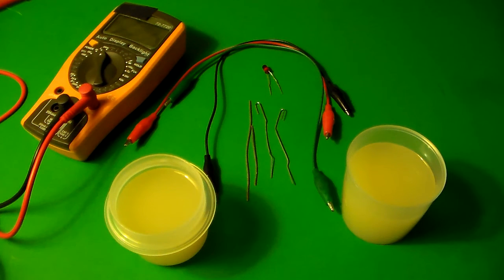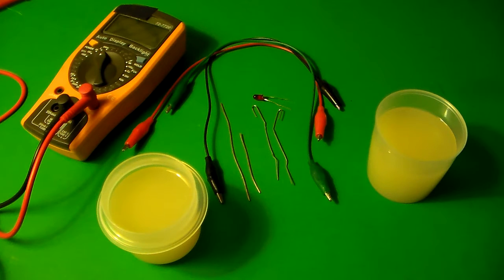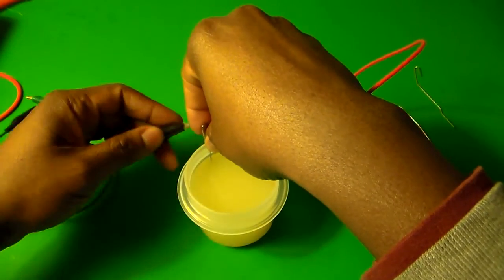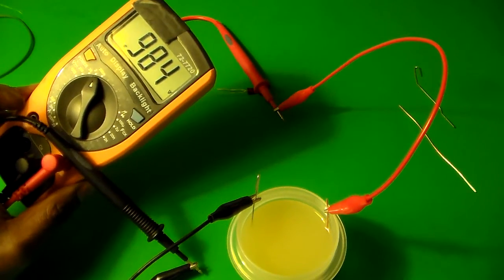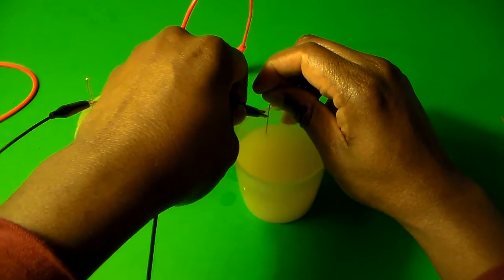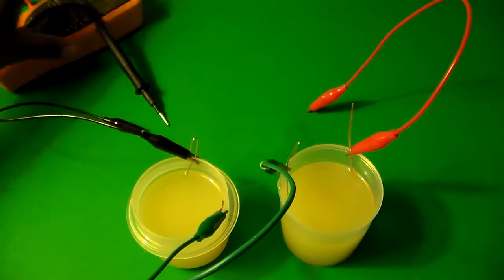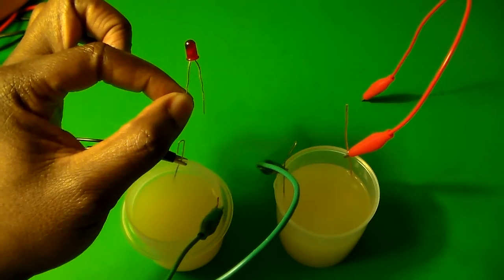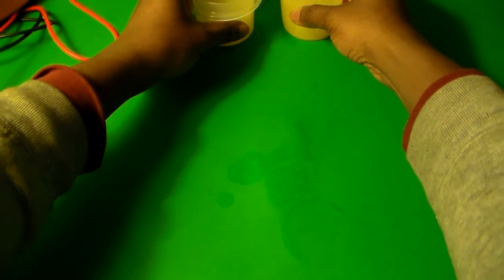Construction and Theoretical Explanation of a Lemon Battery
In this video, I show how to construct a lemon battery and explain the Physics principles explaining how it works.